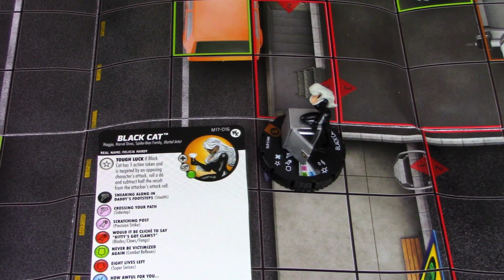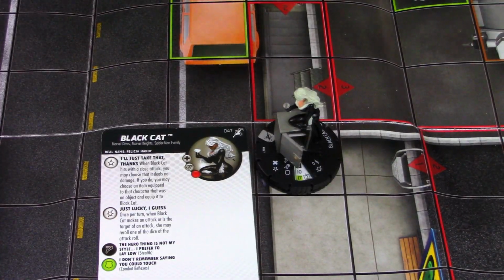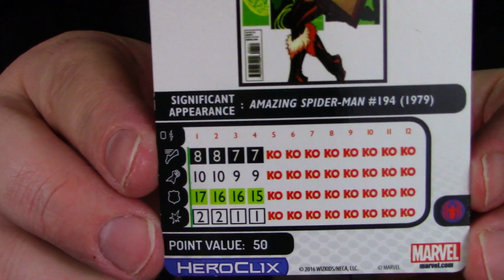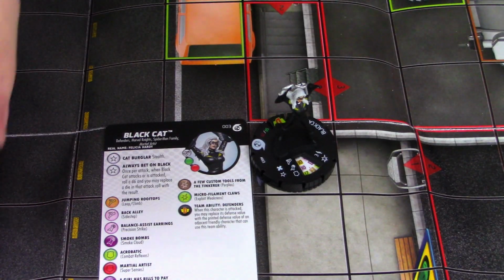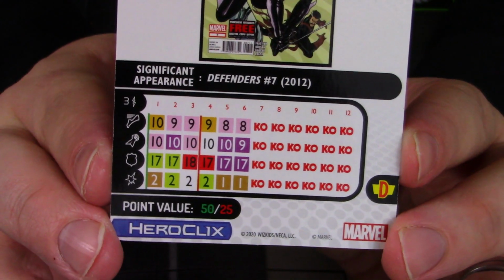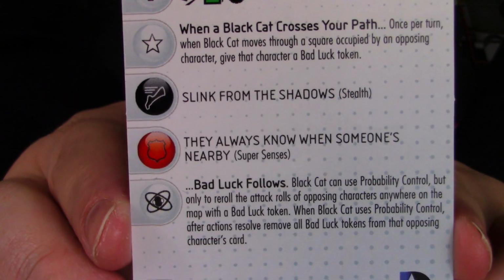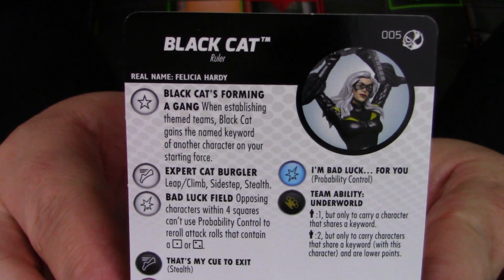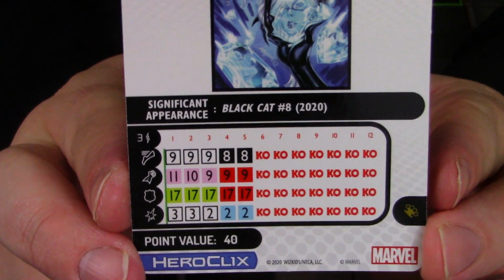Heroclix Top 5: Black Cat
This is a special Friday the 13th special edition of Top 5, and who better to cover than the sign of bad luck, Black Cat.